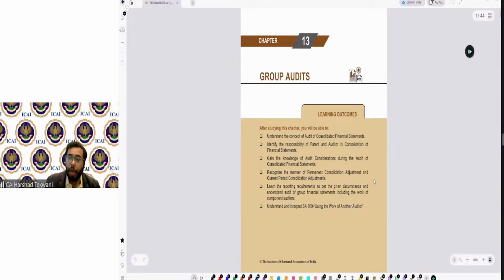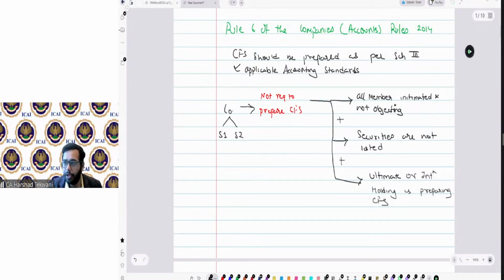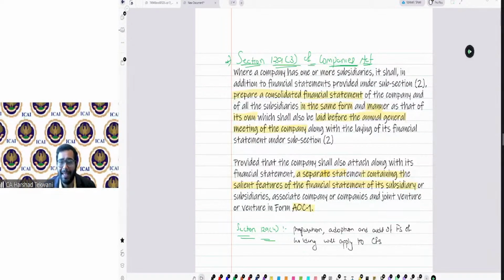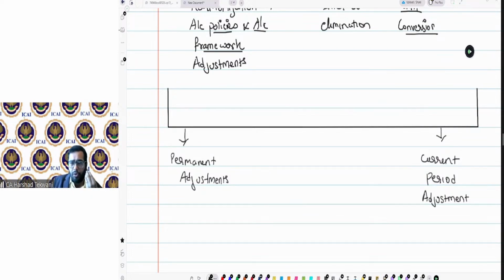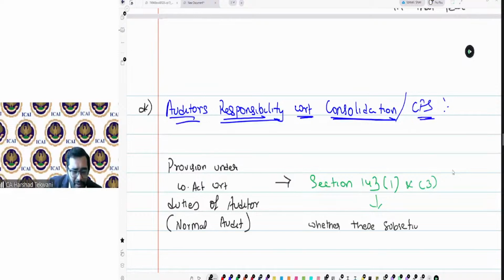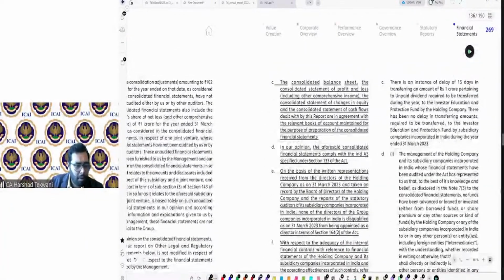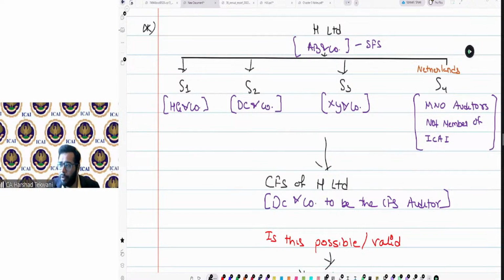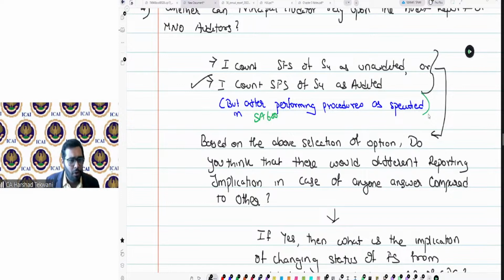Final Paper 3: AAA&PE | Topic: Chapter 13: Group Audits | Session 1 | 24 Jan, 2024